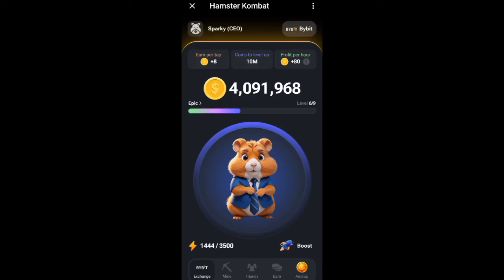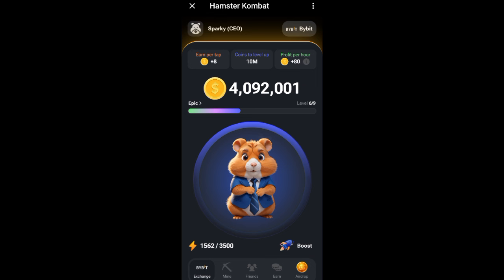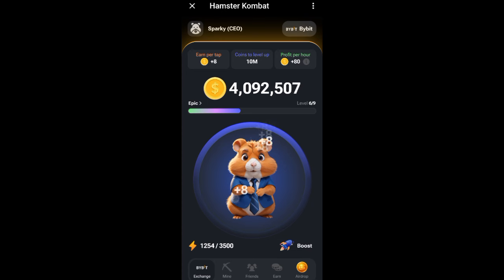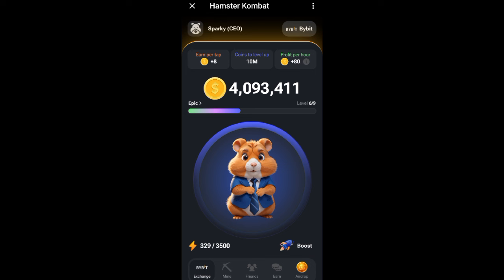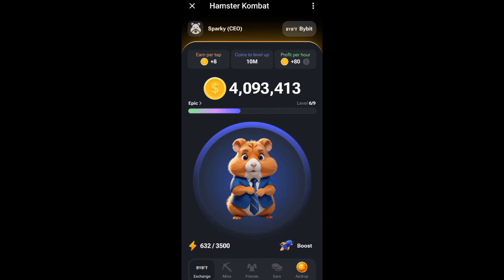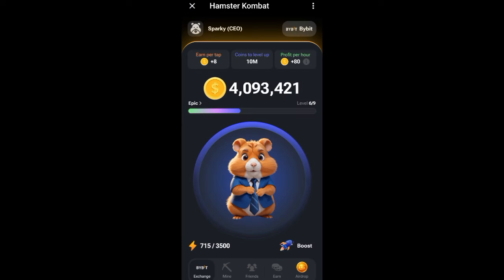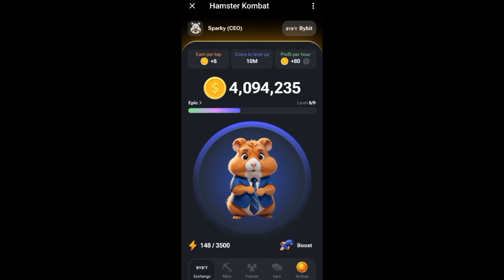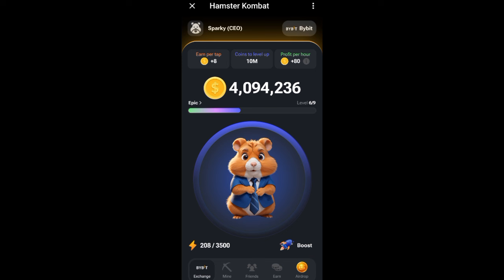Hamster Kombat Review | Hamster Kombat Airdrop Real Or Fake | Hamster Kombat Payment Proofs..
Hamster Kombat Airdrop is a Crypto currency airdrop earned through multi level tapping or playing on Telegram platform,

You can earn as tokens as possible before they. Official lists and get Paid in full